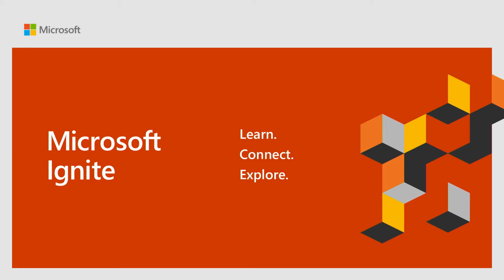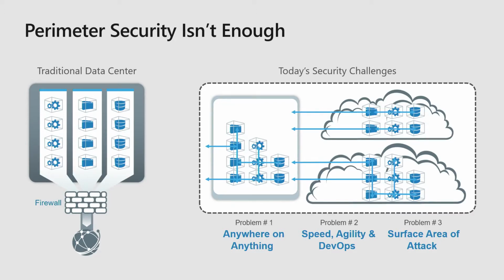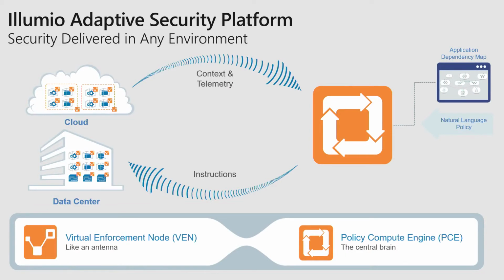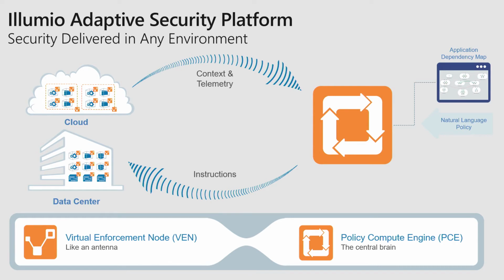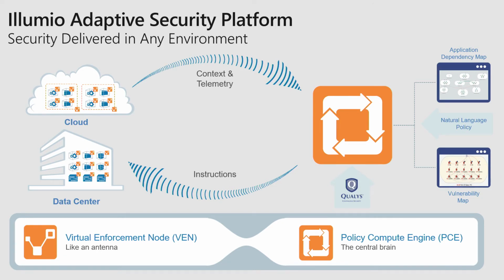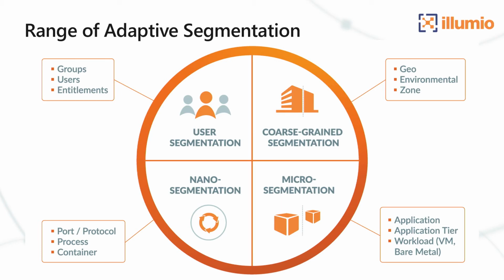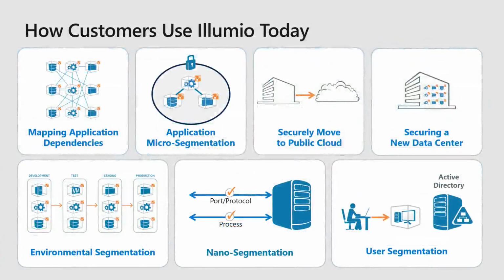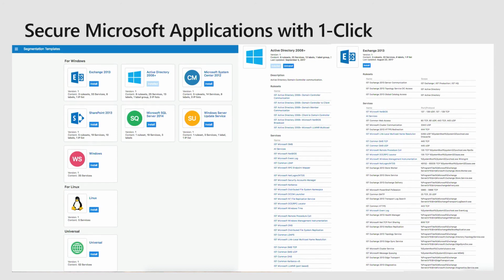How to scale application security beyond GPOs - THR2293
Deploying and scaling applications requires teams to assess security and create policies, taking days to months of meetings, research, rule writing, and testing to finalize. As environments become more diverse, distributed, and dynamic, security teams struggle to keep up. The mix of OSs in bare-metal, virtualized, and cloud environments creates challenges and IT teams are left to stitch it all together with a need to understand how things are connected in order to secure environments.

In this session, learn how to:
• Deliver apps faster and meet security requirements
• Centrally create policy to secure diverse, distributed, and dynamic environments
• Leverage Microsoft best practices and technologies that you know and own